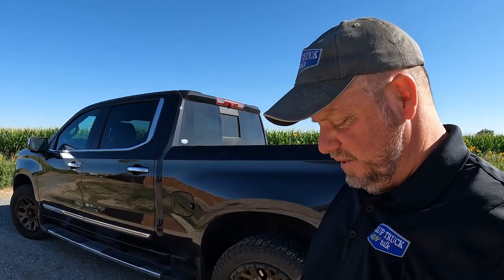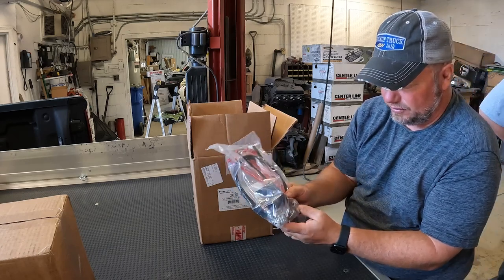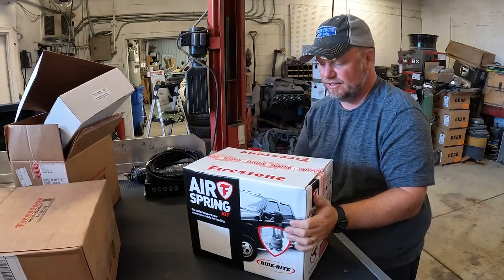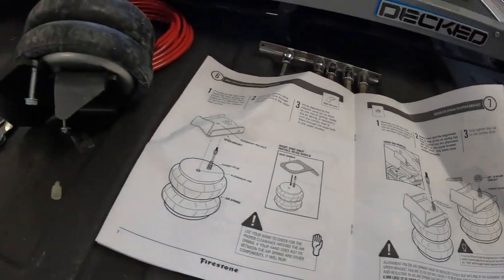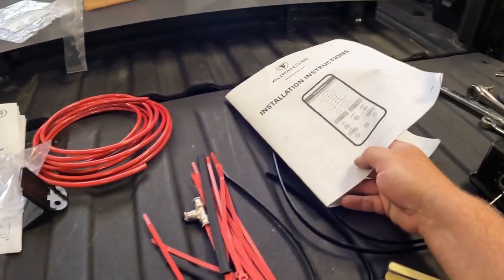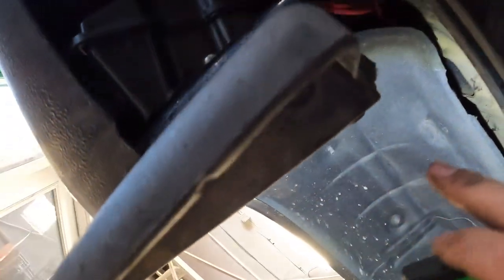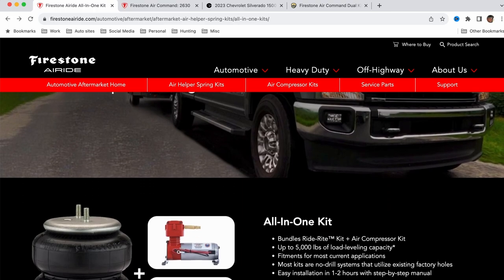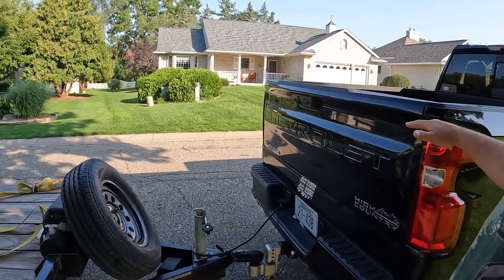Install, Price, Towing: Firestone Ride-Rite Air Bag w/Wireless Air Command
Have you ever thought about adding a Firestone Ride-Rite air bag setup on your truck? Publisher Tim Esterdahl did and he reached out to Firestone to get a kit with the Air Command compressor and computer as well. Watch as he walks you through the install, how it works, price and towing experience with the Firestone air bag system.